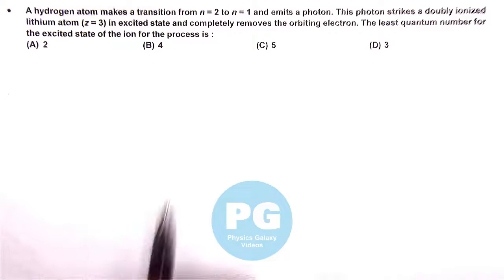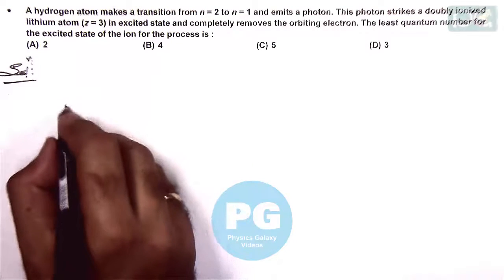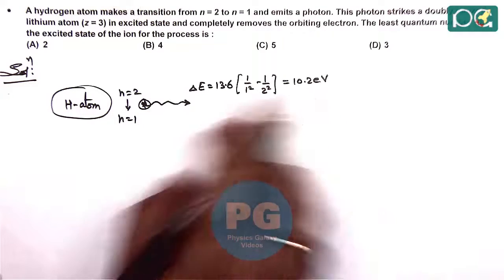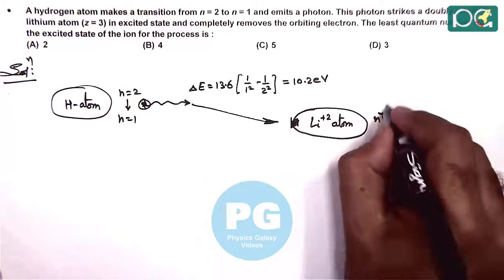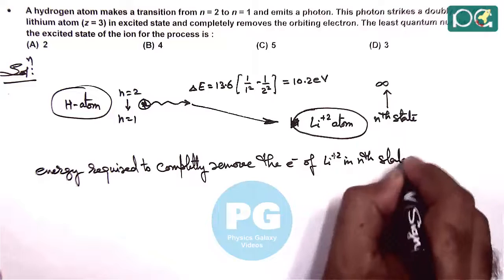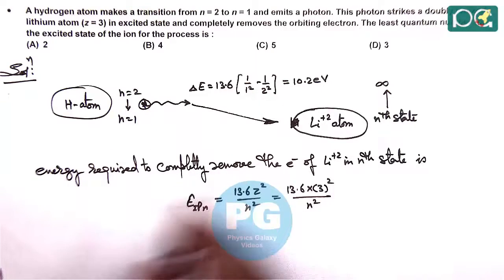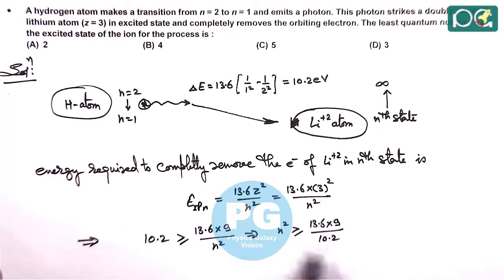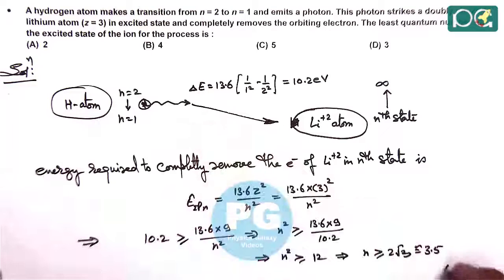JEE Main 2016 Physics Solutions | Atomic Structure-01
JEE Main 2016 Physics Solution | Atomic Structure